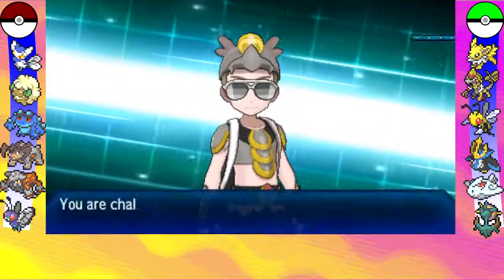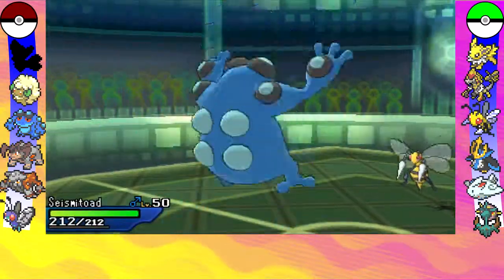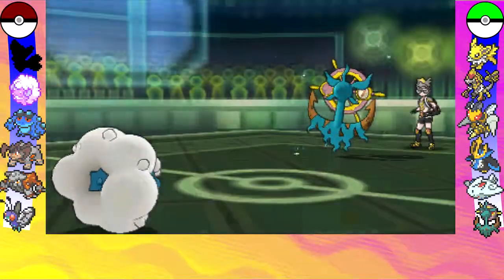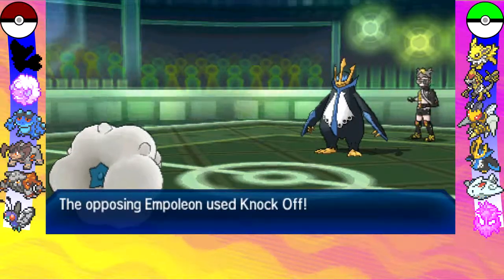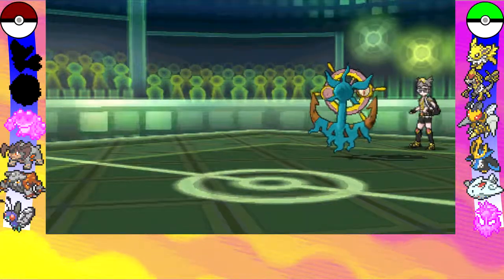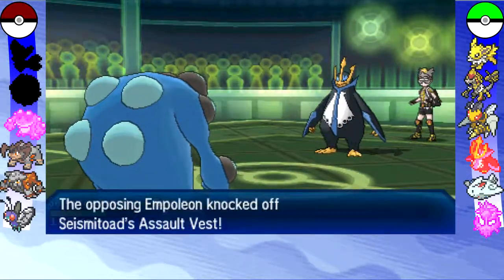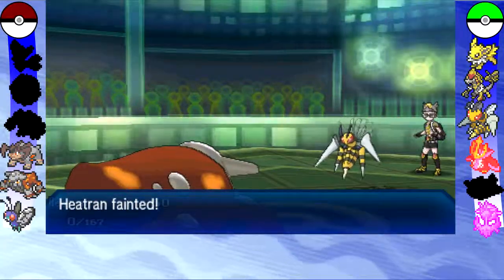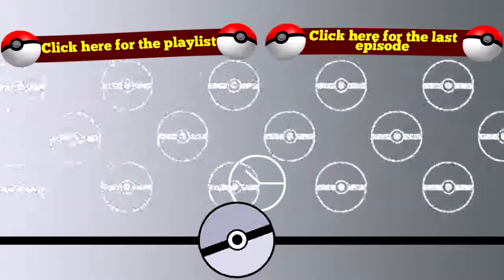Friend Match Round 2 vs Dinomen | Pokemon Battle Arena Episode 28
Here is round 2 against my friend Kevin, if you want to check out his channel, here is the link:
Pokemon Ultra Sun and Pokemon Ultra Moon are the 2nd set of Pokemon games featured on the Nintendo 3DS. While the story for these games does take some changes when compared to the original games such as offering a brand new post-game segment, the overall experience so very similar. The content does see some additions such as New Pokemon, New Z-Moves, and New Forms for existing Pokemon. In terms of online, outside of the aforementioned new content, the online remains widely unchanged.
Pokemon Battle Arena is the platform series I use for all online Pokemon Battling across the latest main series Pokemon Games. All battles are narrated in post-commentary and are recorded with a Nintendo 3DS Capture Board.